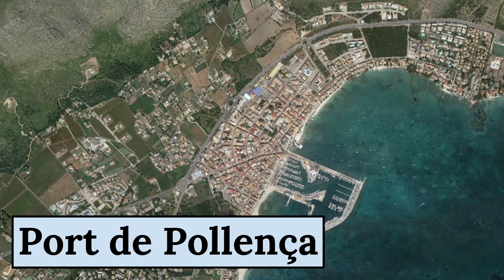GEOGRAPHY OF PORT DE POLLENÇA in 1 minute 🗺️